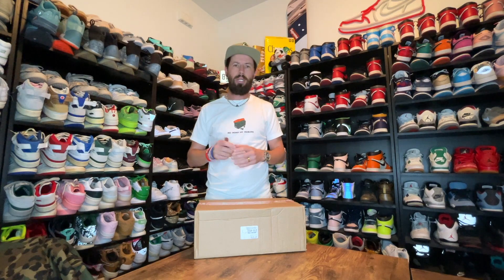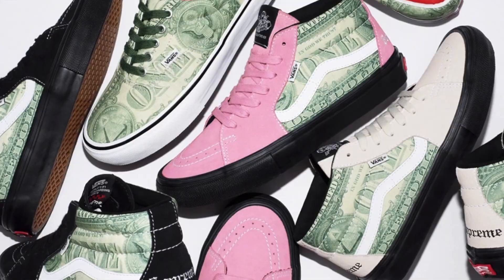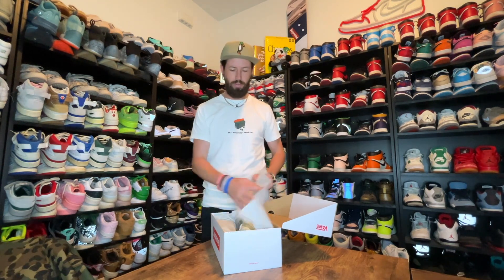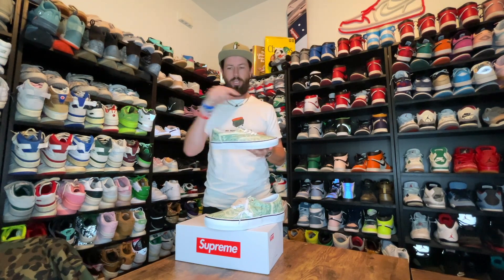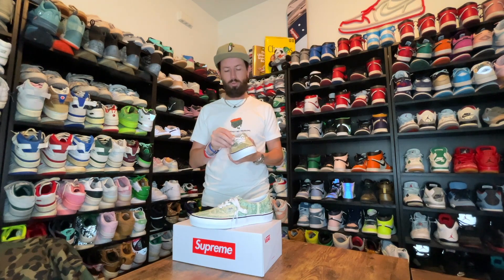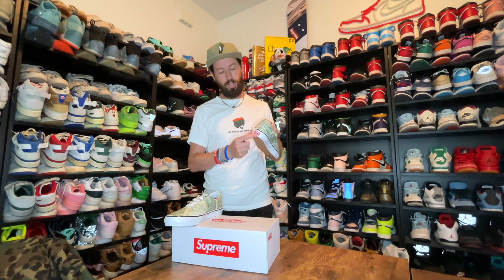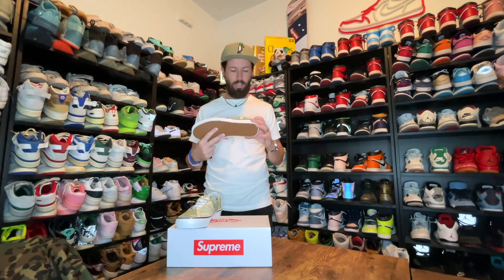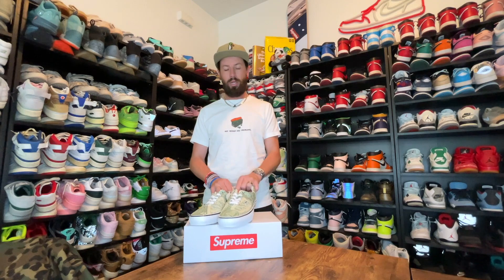Unveiling and unboxing the Ultimate Vans Era x Supreme Collaboration: A Dollar Bill Dream!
Experience the Unveiling of Vans Era x Supreme "Dollar Bill": A Sneakerhead's Dream! Join us as we unbox this exclusive collaboration, exploring its intricate details, limited-edition appeal, and the perfect fusion of Supreme's streetwear aesthetic with Vans' skateboarding heritage. Elevate your sneaker game with us today!